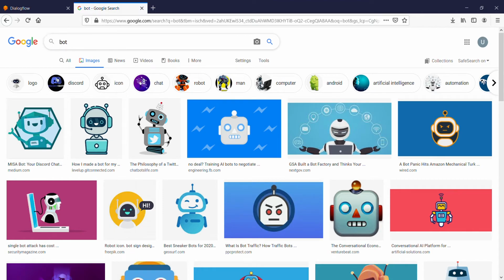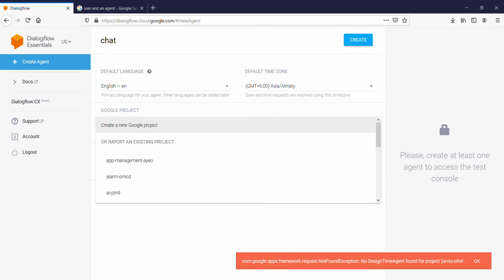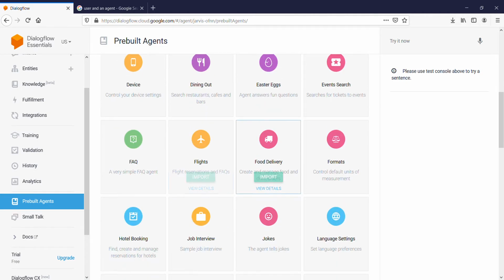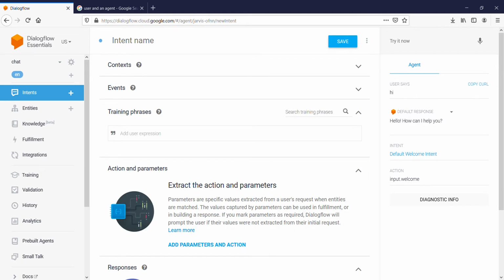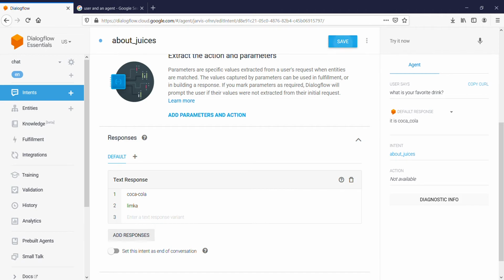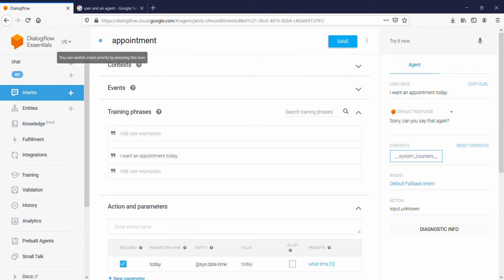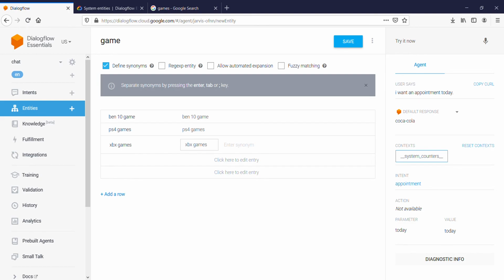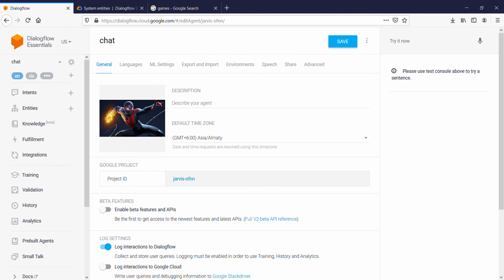CHAT BOT(how to make a chat bot easily for beginners)-Part 1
This is a simple video demonstrating how to make a chat bot easily in dialog flow.the link to the website is